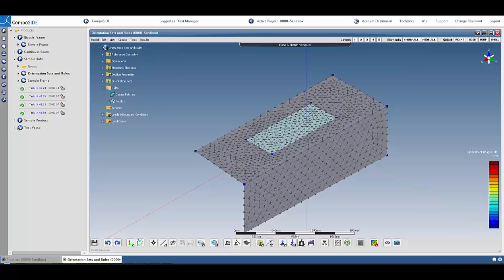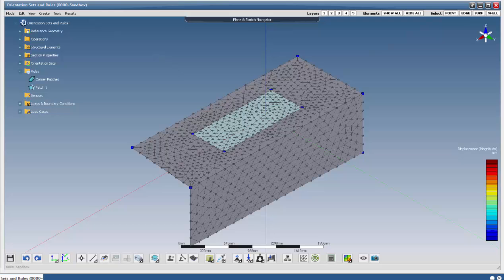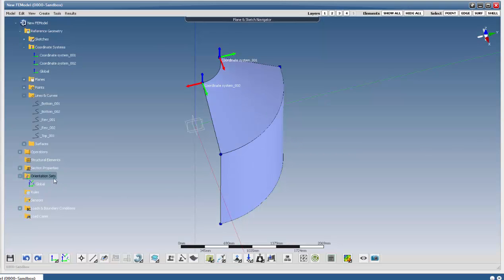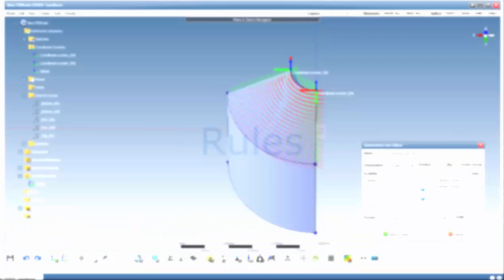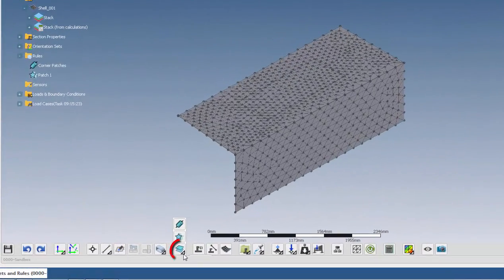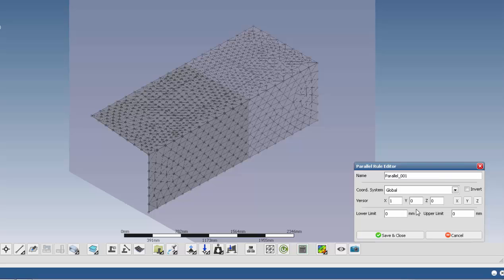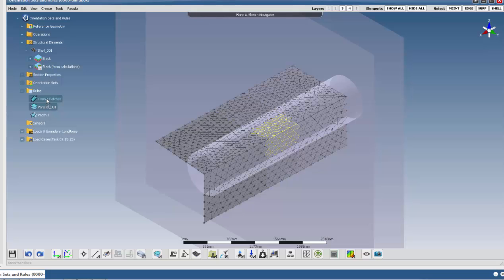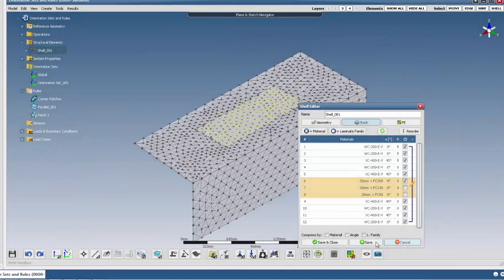CompoSIDE Tutorials: FESpace - Orientation Sets and Rules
This CompoSIDE FESpace tutorial guides you through creating orientation sets and rules, giving you the ability to define ply orientation through coordinate systems and defining loads of materials to elements using rules.